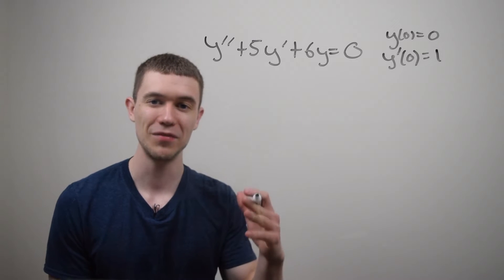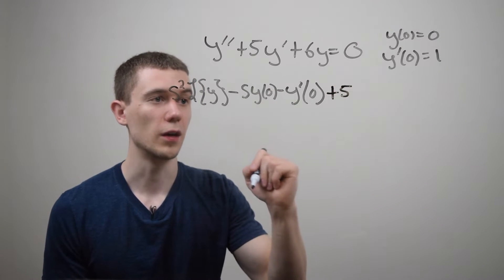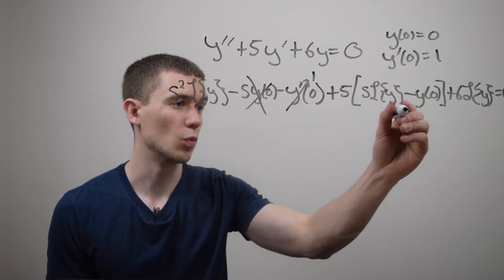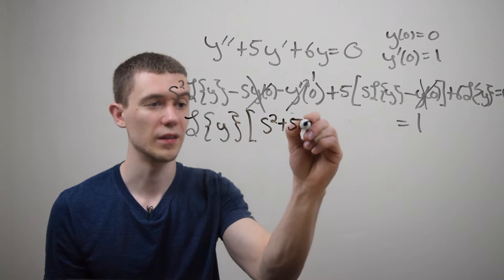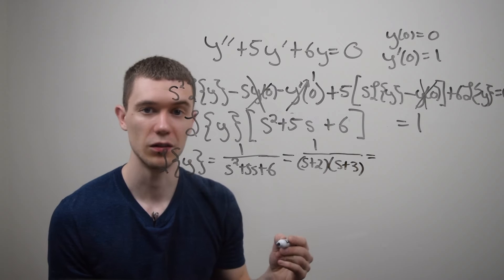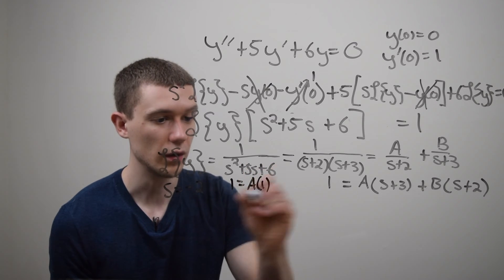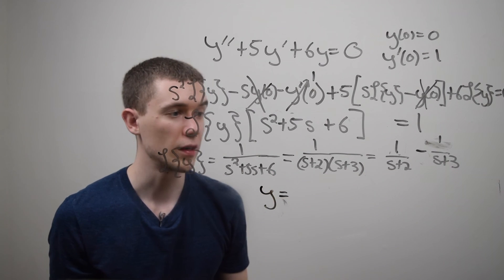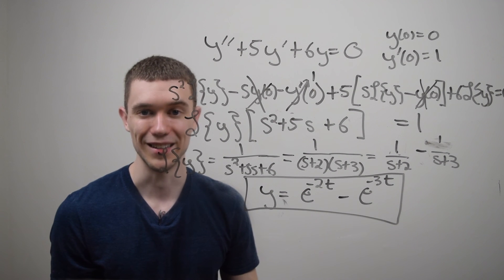Laplace Transform Initial Value Problem (Example)